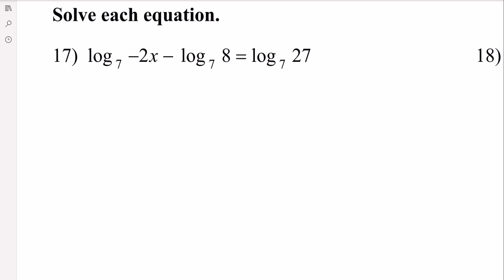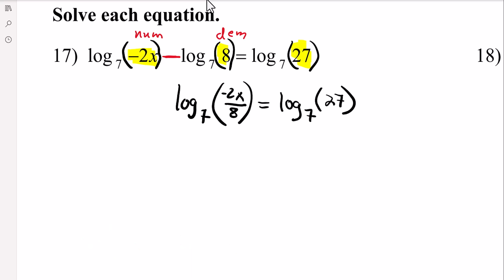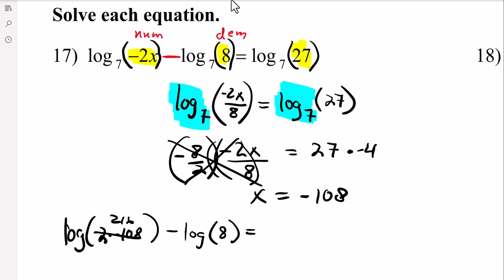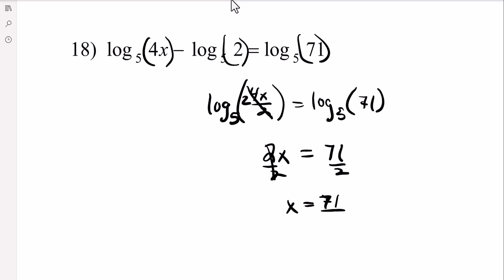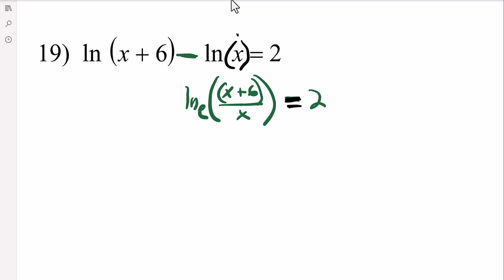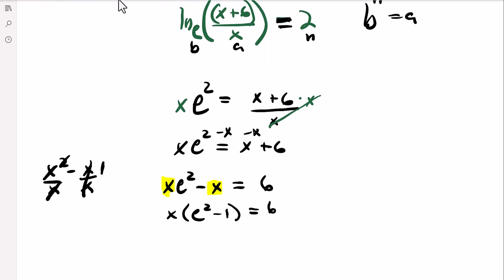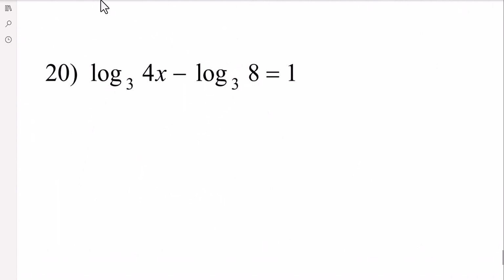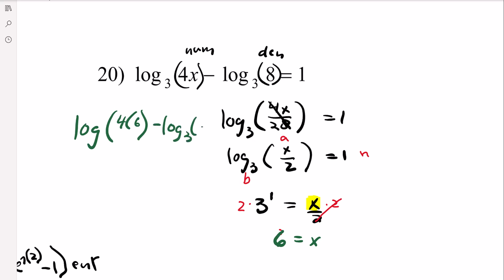Solve Logarithmic Equations - Logs=Logs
This video shows how to solve logarithmic equations when log expressions are on both sides of the equal sign.